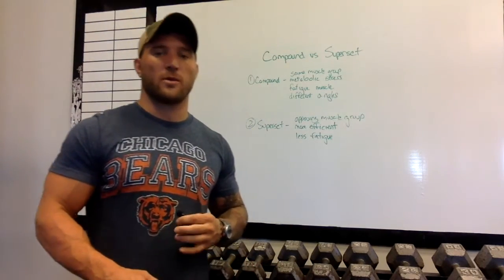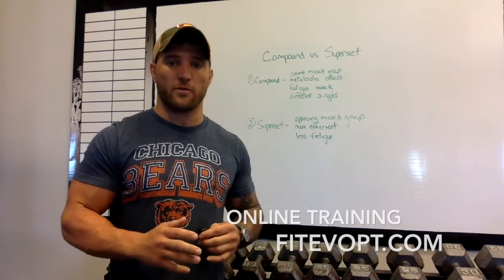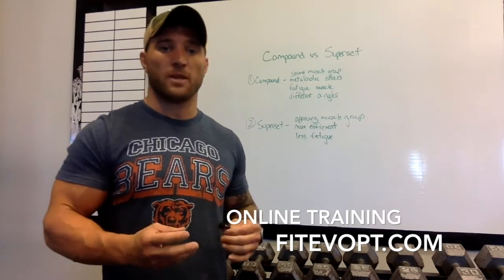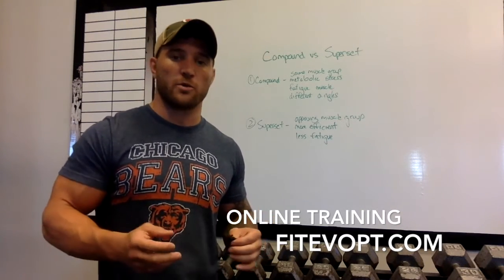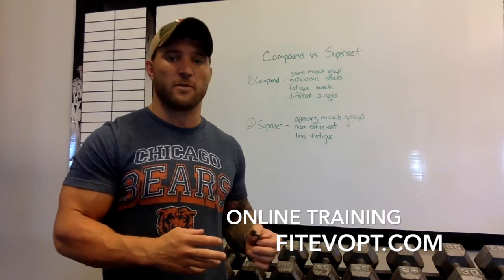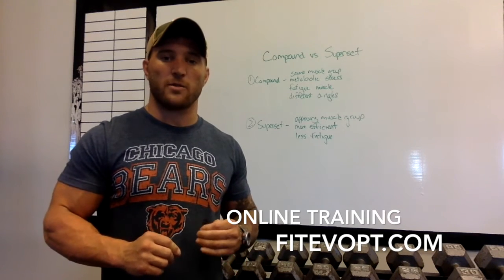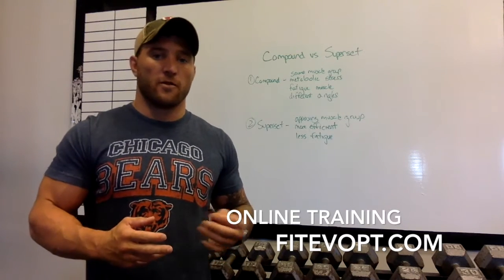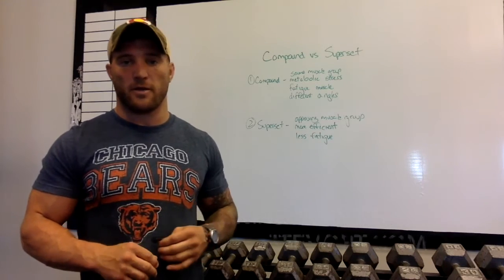Compound vs superset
Short video on the differences between compound and supersets.